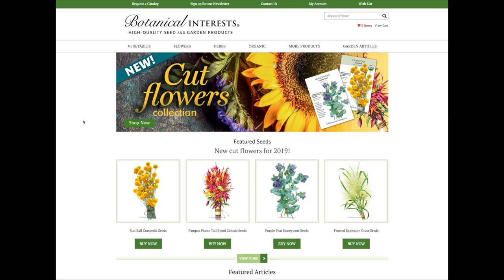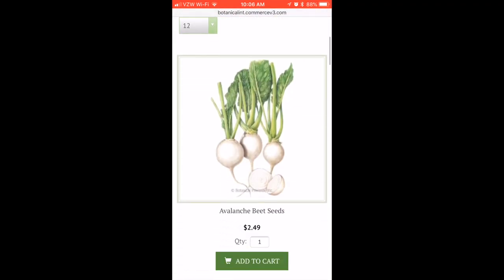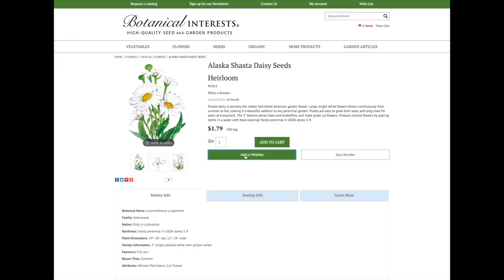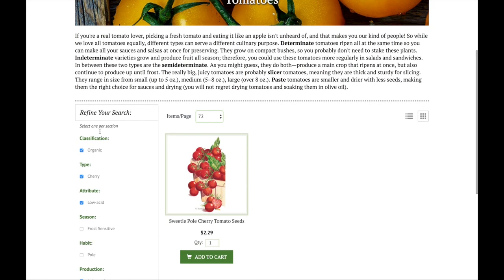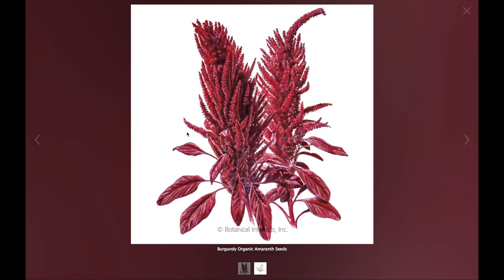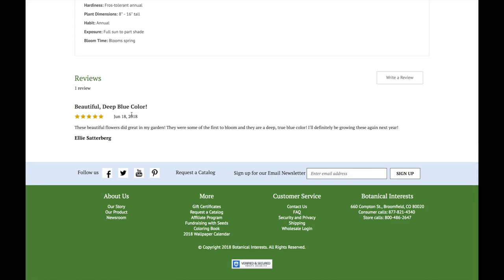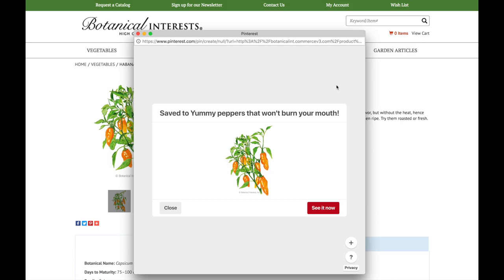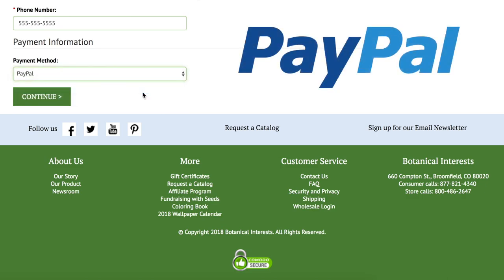New Website Tour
We've launched a brand new website to make finding and purchasing your favorite Botanical Interests' products easier and more enjoyable. Here's a brief overview of the new features.